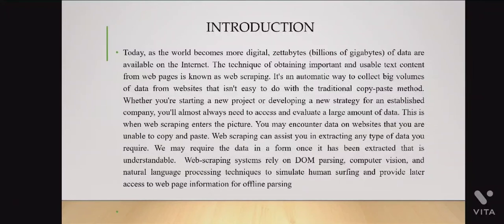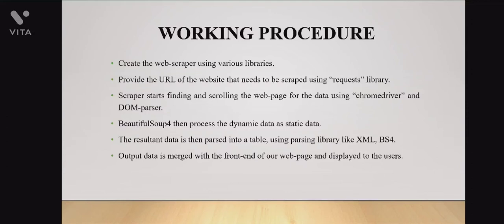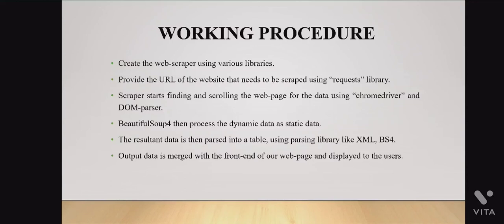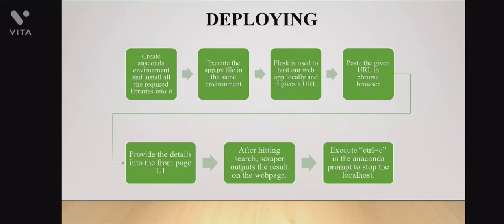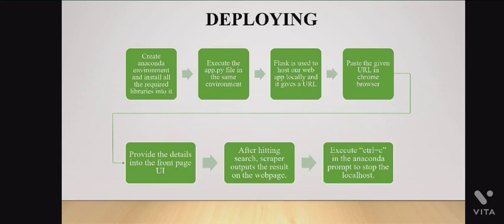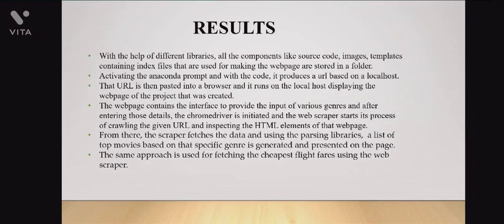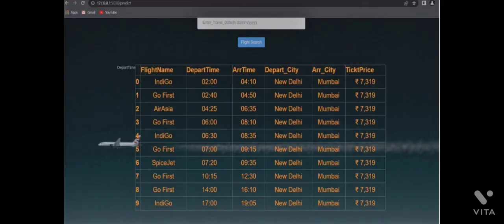2018CSEPID28_Web Scraping tools